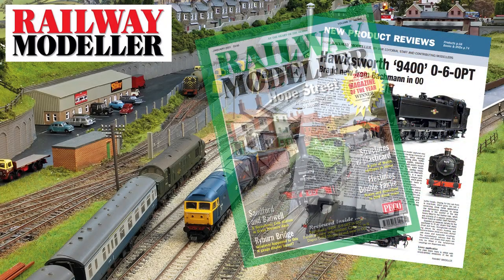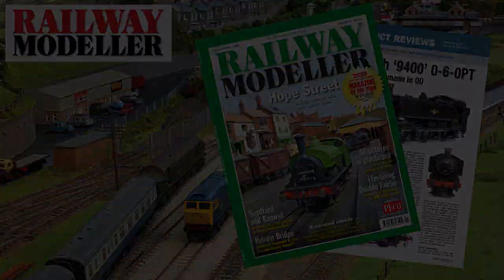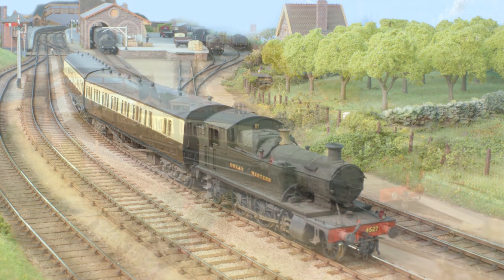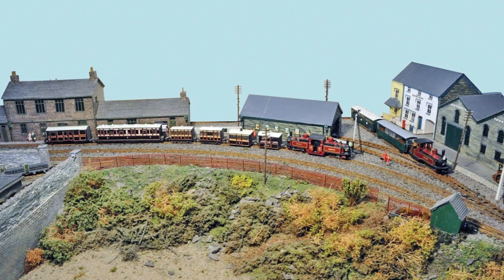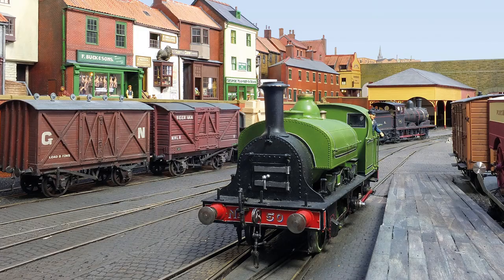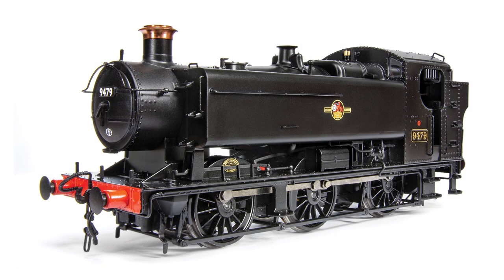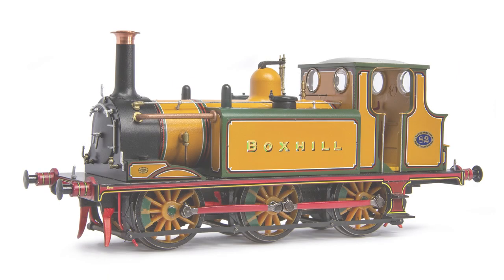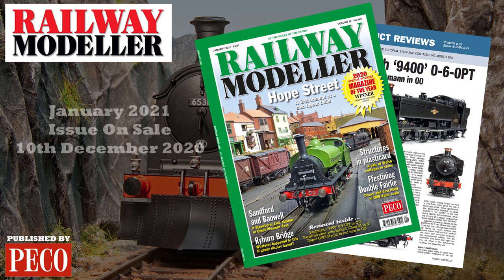Railway Modeller - January 2021 Issue - On Sale Now!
The January 2021 Issue of Railway Modeller is on sale now, packed full with all the latest News and Reviews from the railway modelling world.

. Sandford & Banwell – Jeff, Pete & Lynn Day’s exquisite representation of the North Somerset Station in 4mm.
. Ffestiniog Railway Pasiche – Stuart Whitehouse’s evocative recreation of the Ffestiniog Railway in 009
. Hope Street – John Buck’s stunning first attempt at a solo layout build  in O, with radio control and much more...

This months projects include;
Making a Start in 0 - Chris Ford continues with the construction of his latest layout in 7mm, describing how he made the structures for the build, and creating Corrugated Iron Sheets – Callum Willcox shows you how to turn a aluminium take-away tray into useful modelling material.

Reviews in this months issue;
. Bachmann GWR 9400 Class Pannier Tanks in OO
. Graham Farish British Rail 'Refurbished' Class 31 in N
. Locomotion Models Exclusive Terrier “Boxhill” in OO

Grab your copy of the January 2021 Issue of Railway Modeller on sale from 10th December!